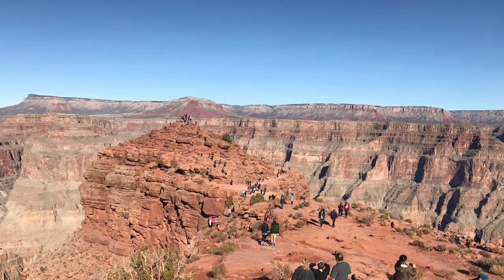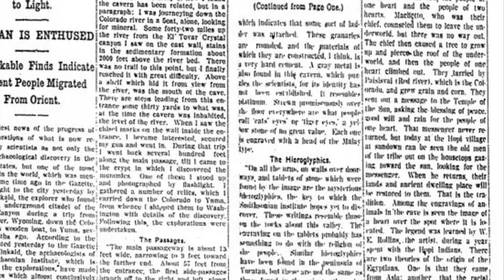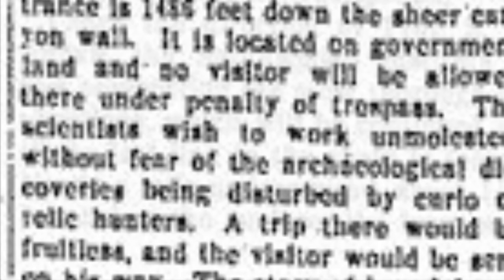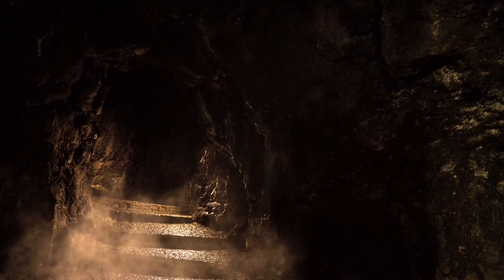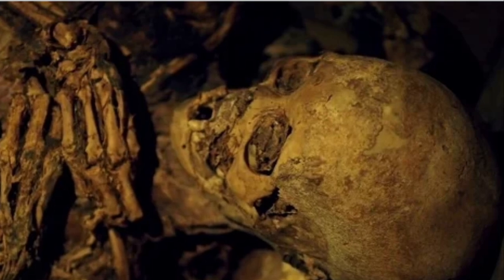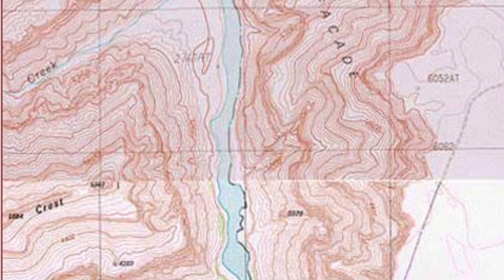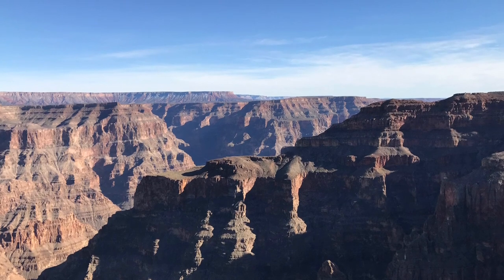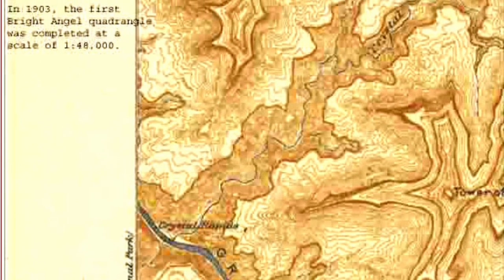Into the Unexplained Episode 2: Lost City of the Grand Canyon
Did explorers discover a lost Egyptian city in the Grand Canyon? Was it covered up by the Smithsonian? Or is the truth even stranger?

If you'd like to read a modern-day thriller centered around the Lost City legend, check out ANUBIS KEY- A JAKE CROWLEY ADVENTURE!

If you love books centered around myths, legends, monsters, treasure, lost cities, and ancient mysteries, visit me